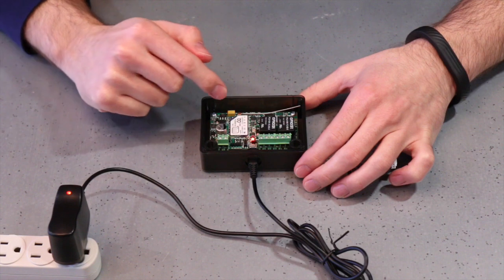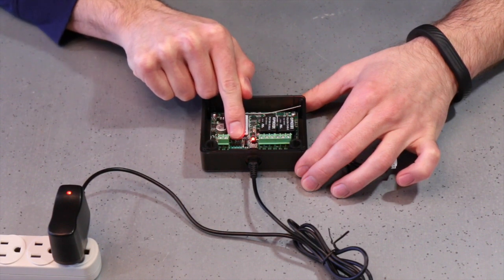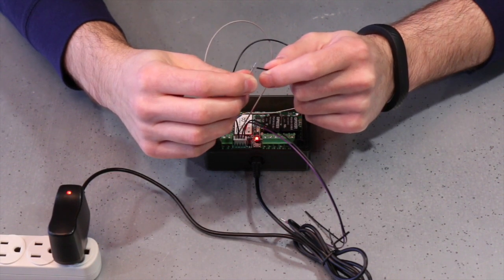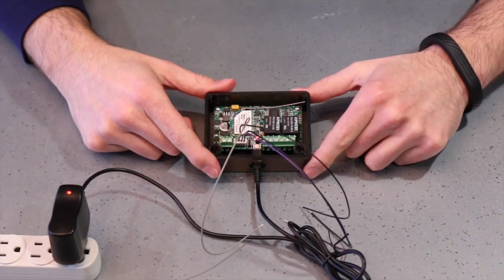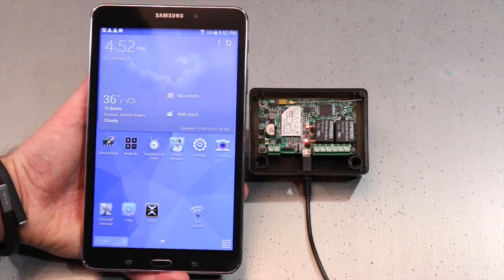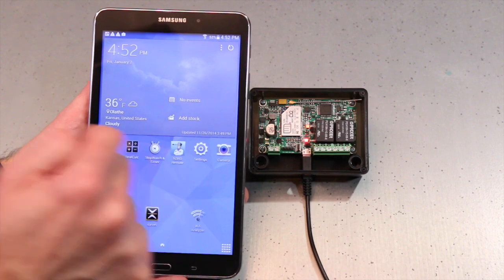Unboxing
Unboxing My N3rd